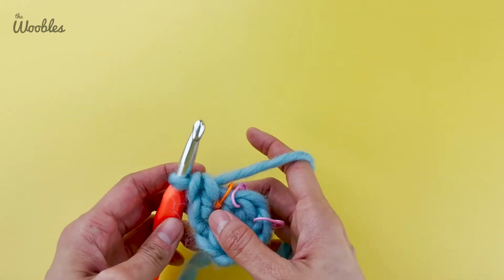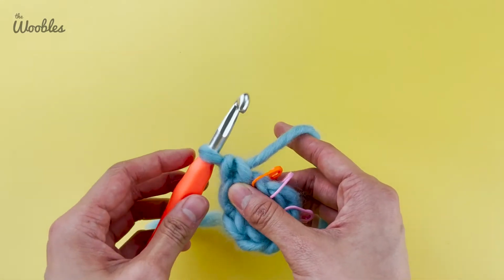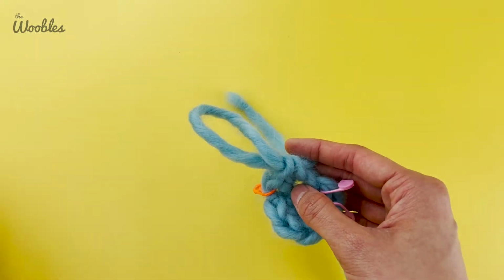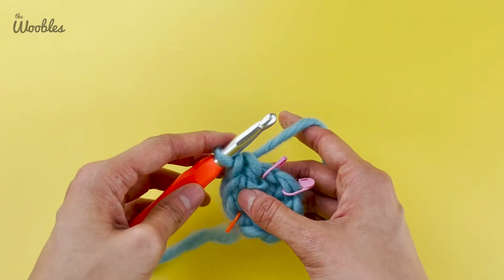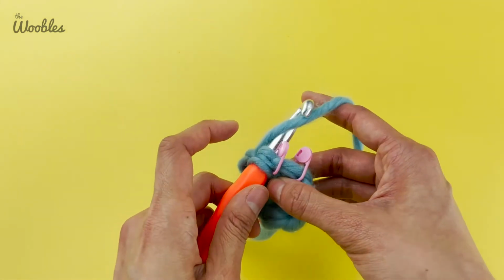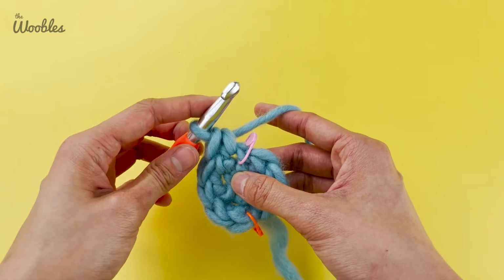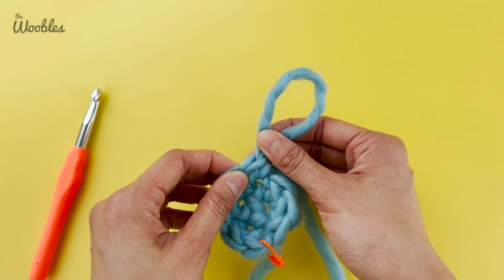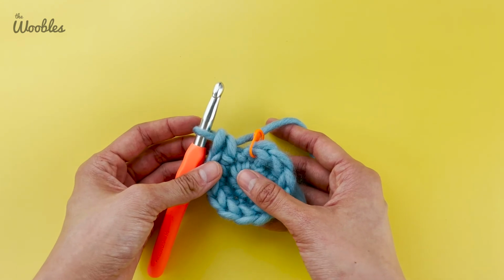Left-handed // Round 2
By learning the increase stitch, you made your first stitch of Round 2! Now learn how to crochet the rest of the round.